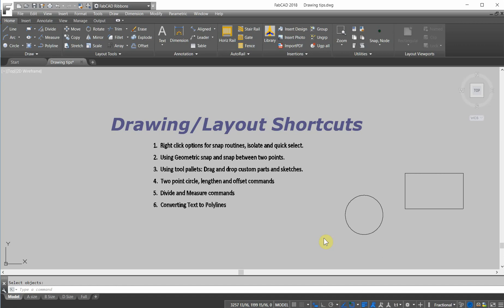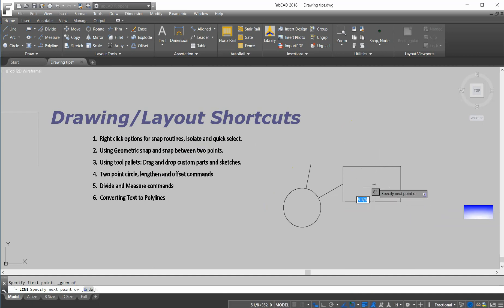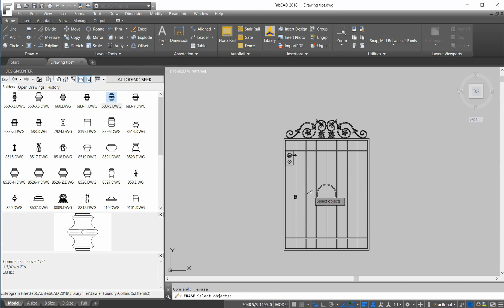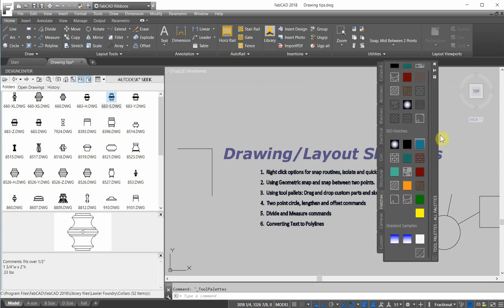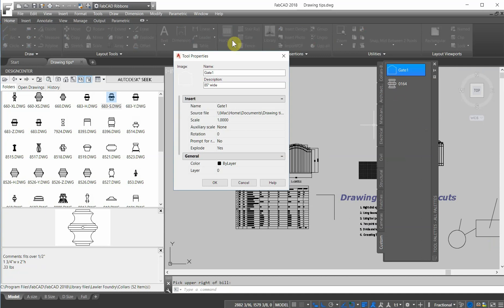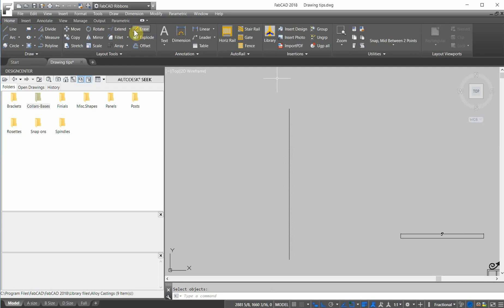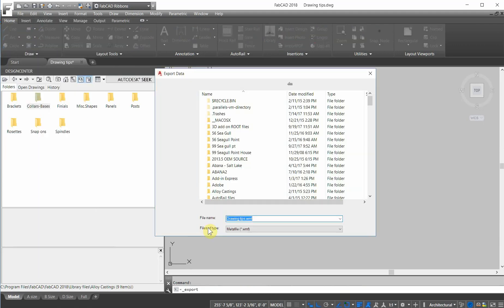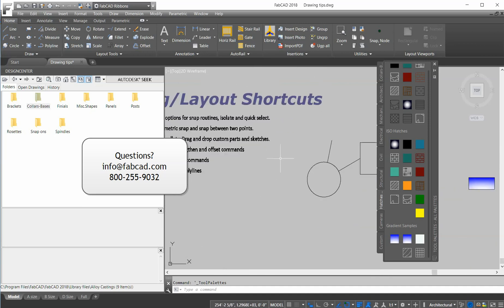Drawing and Layout Shortcuts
Learn how to use the tool pallet, new snaps and and right click options for speeding up your drawing,.